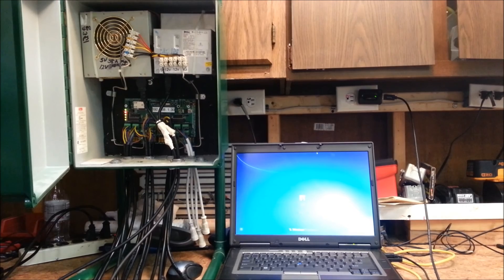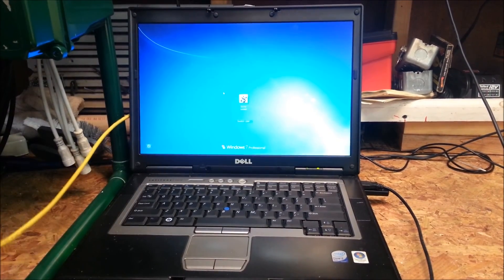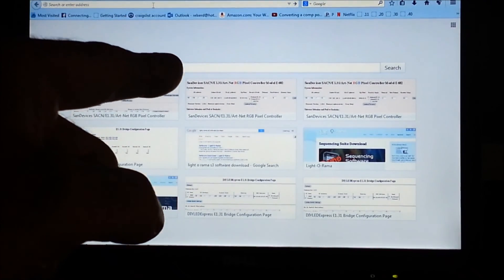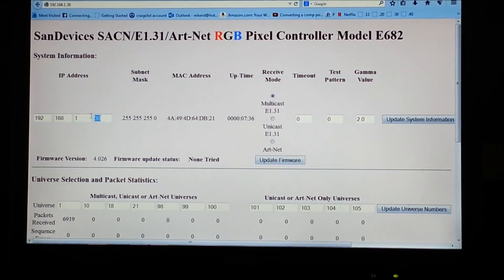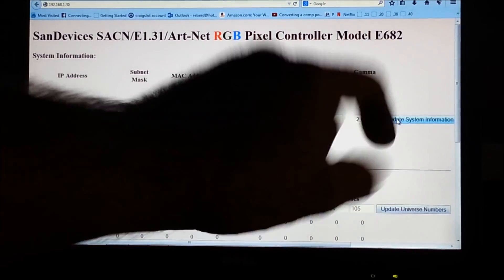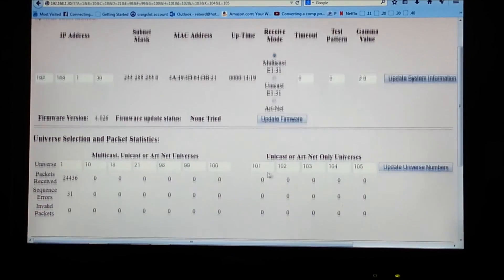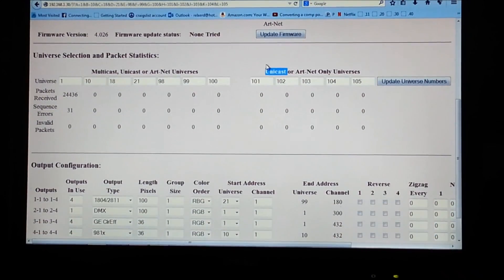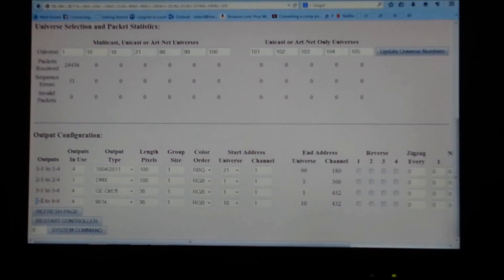Setting Up E1.31 on Windows 7 (Part 3A E682 to DMX)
This is the 3rd video in the series.  The video is broken down into 2 parts (due to length).  This video gets you connected to the E682 web setup page.  From this page you can setup the board to output DMX to your RGB devices.  See the second part of this video for the continuation.